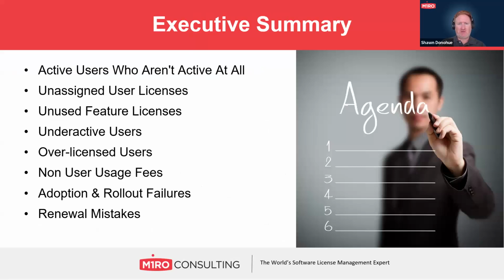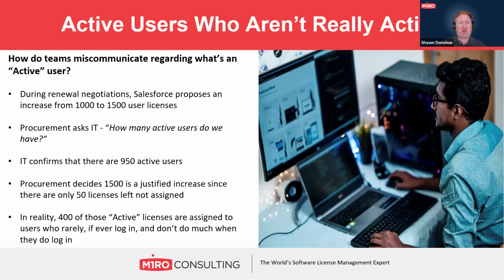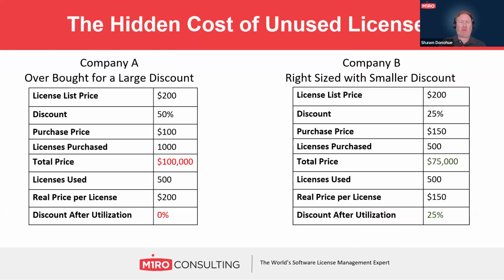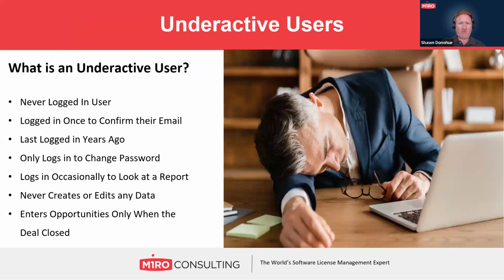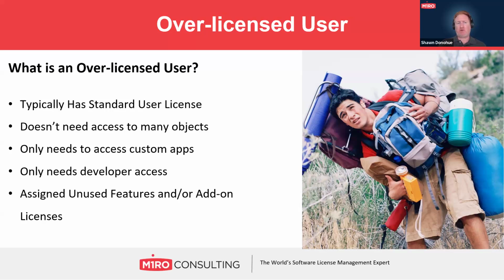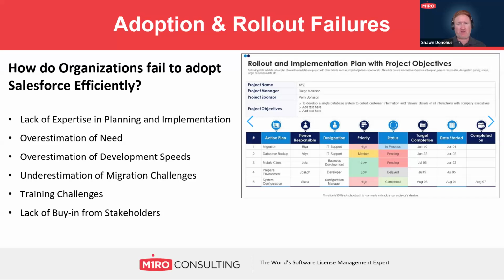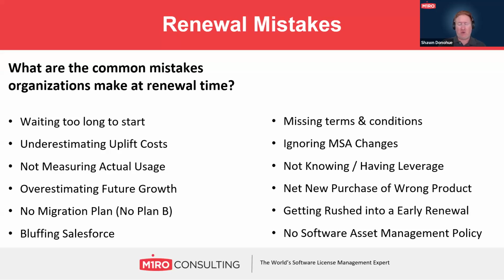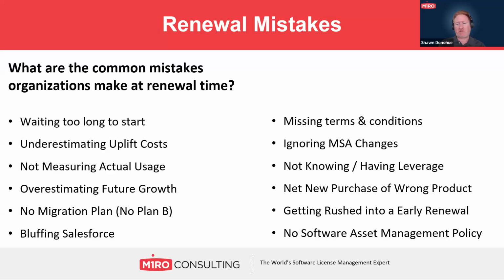8 Ways You're Overspending on Salesforce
Topics:

Active Users Who Aren't Active At All

Unassigned User Licenses

Unused Feature Licenses

Underactive Users

Over-licensed Users

Non User Usage Fees

Adoption & Rollout Failures

Renewal Mistakes

more...